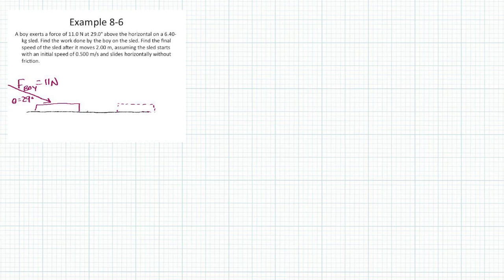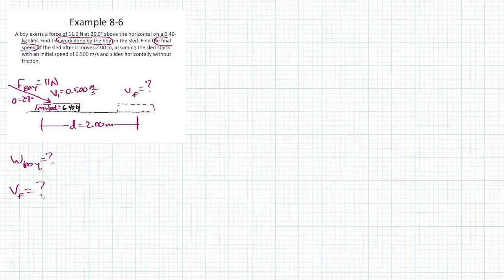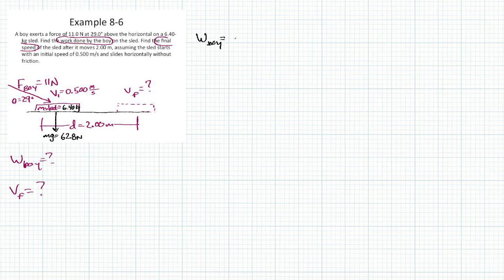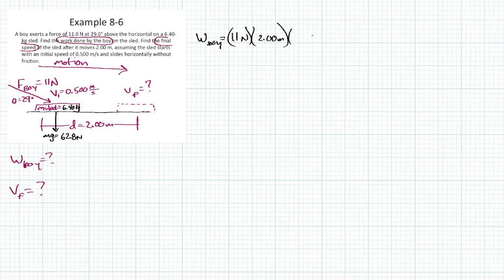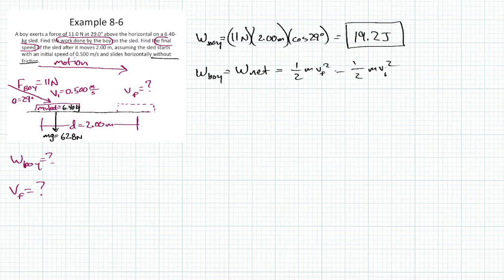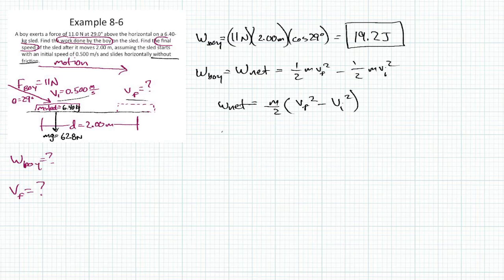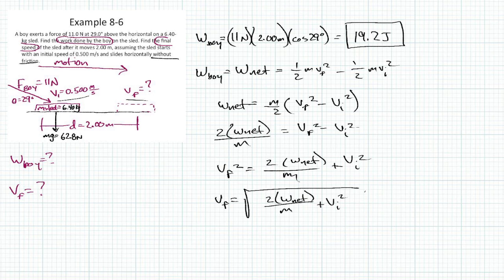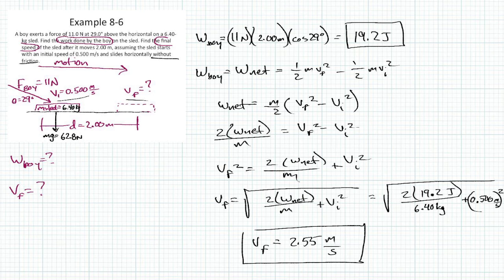Ex 8-6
Physics